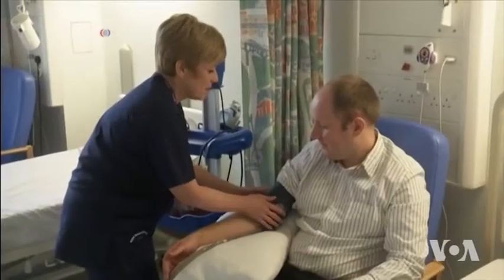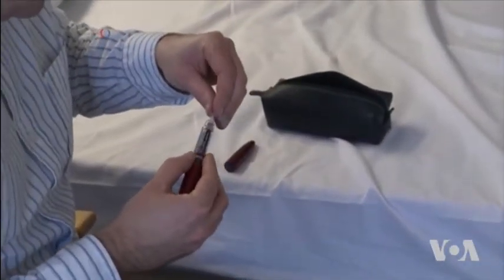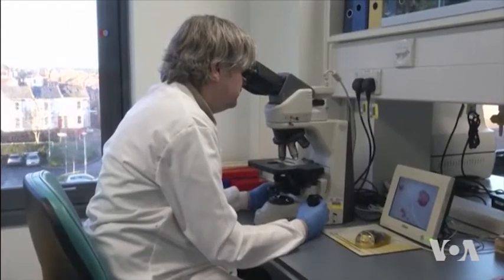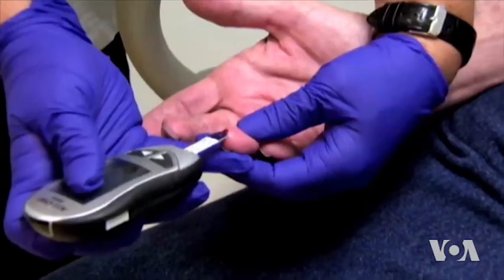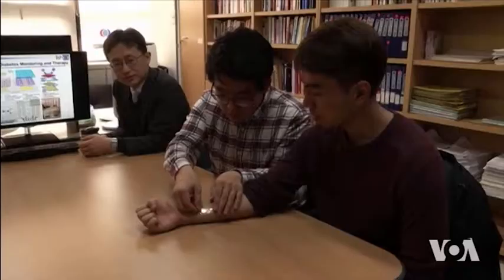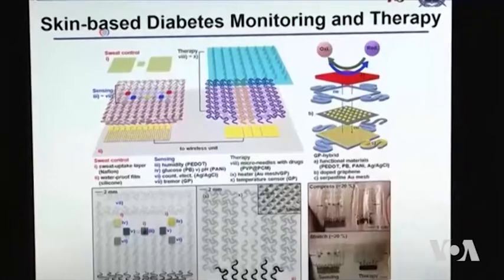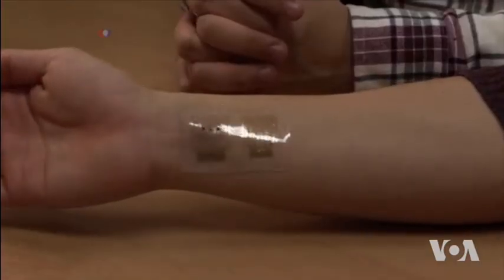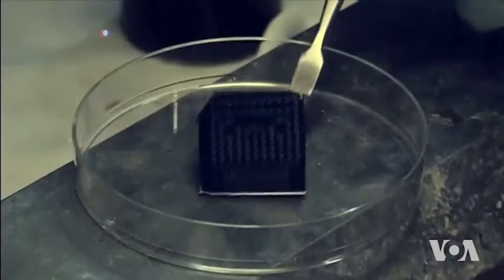Scientists Creating New Devices to Battle Diabetes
Diabetes is fast becoming a major global problem, affecting 422 million people. But nanotechnology may someday make monitoring blood glucose levels and administering medicine much simpler than it is today. VOA’s George Putic reports.